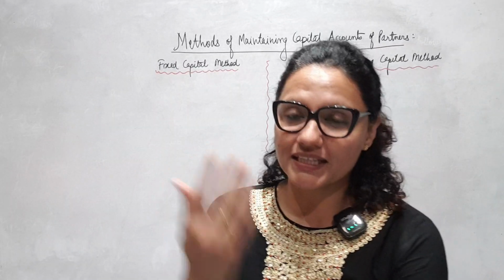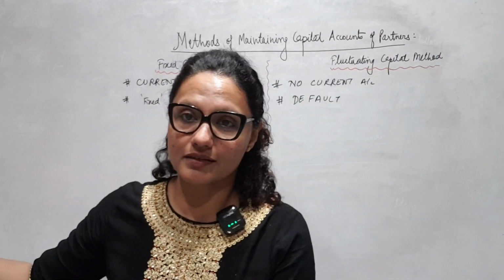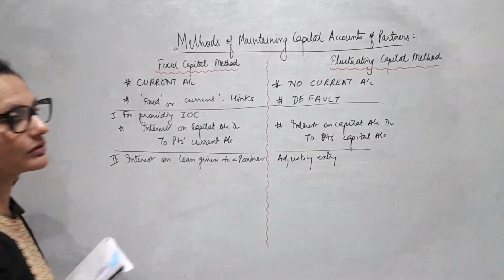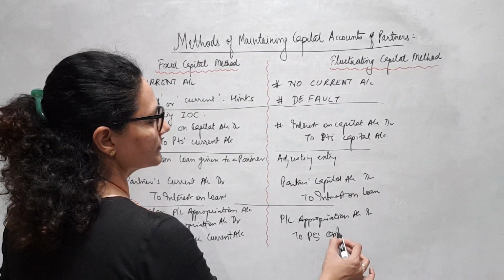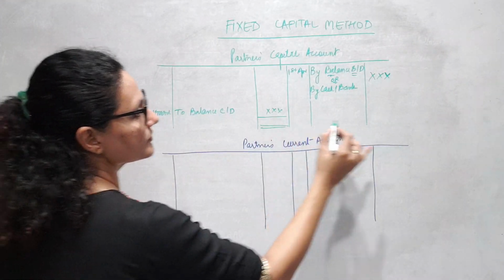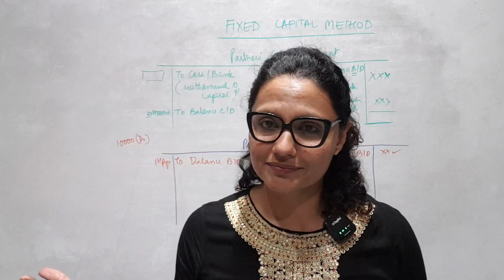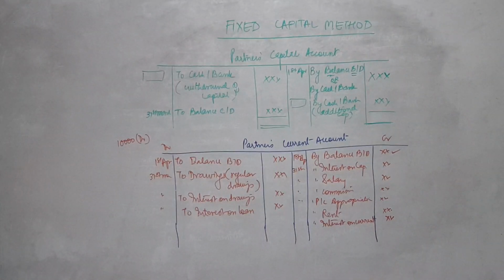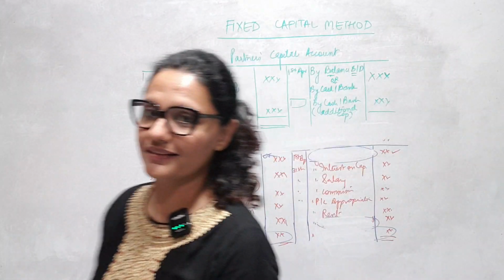Partnership Fundamentals video 8: Methods of Maintaining Capital Accounts - Fixed and Fluctuating